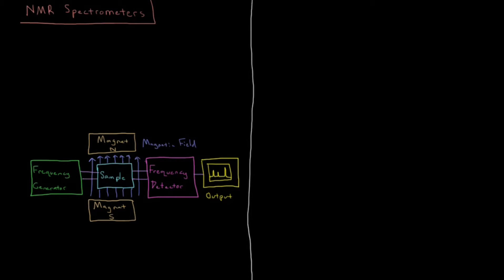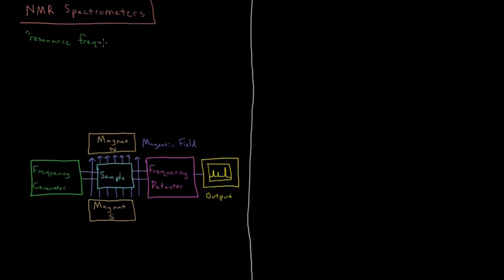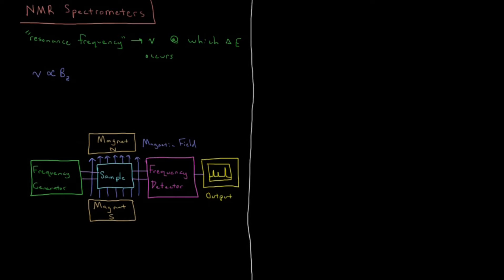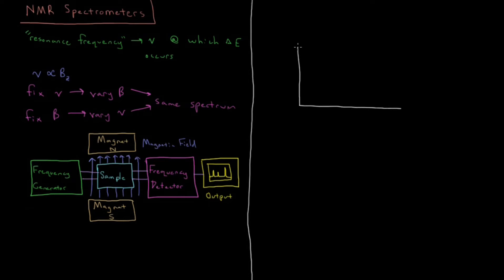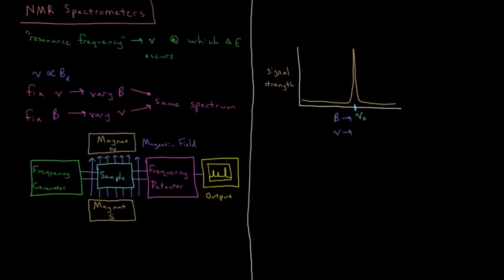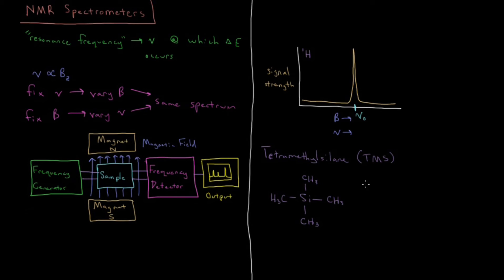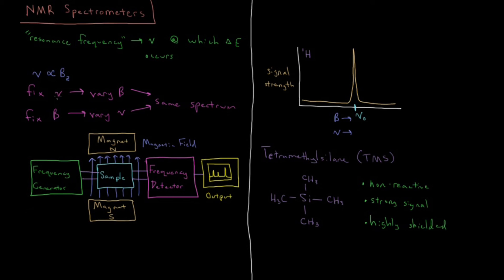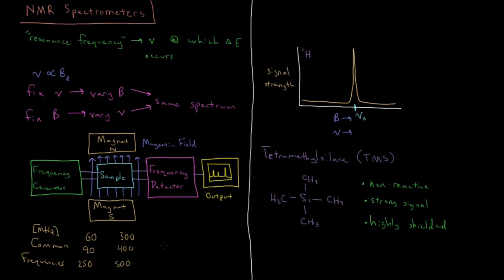Quantum Chemistry 13.4 - NMR Spectrometer (Old Version)